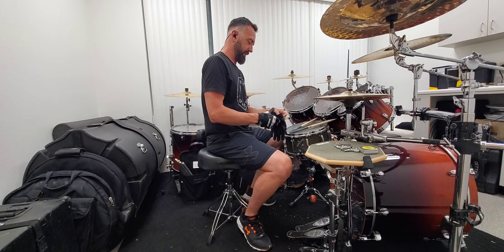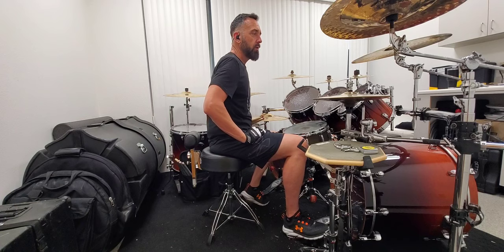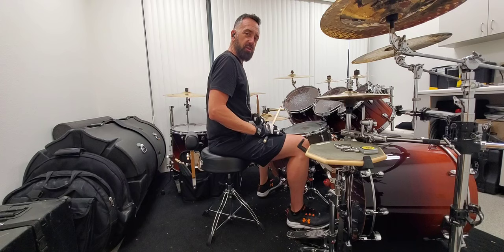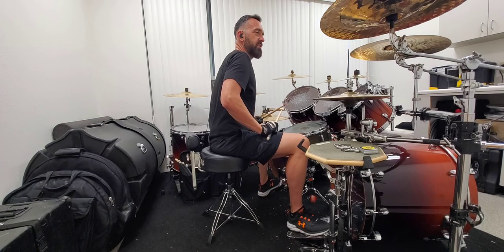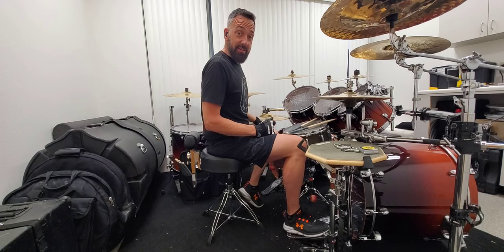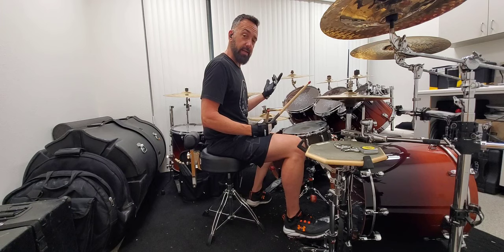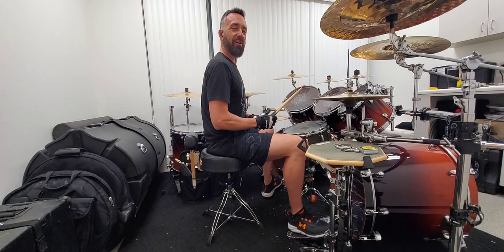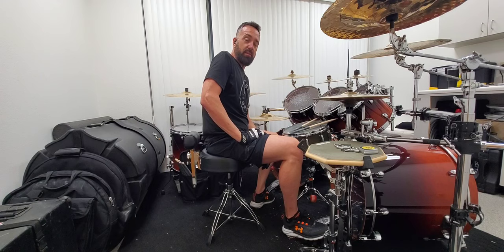TUESDAY DRUMMING TIPS! - SLAYER ANTHRAX DRUMMER JON DETTE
Using double bass as a drum fill.